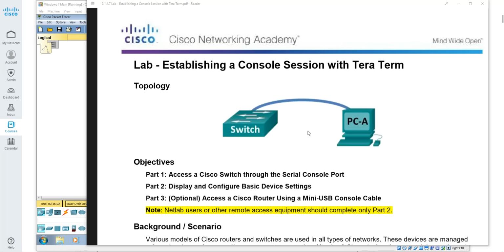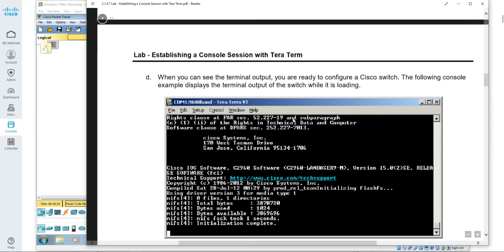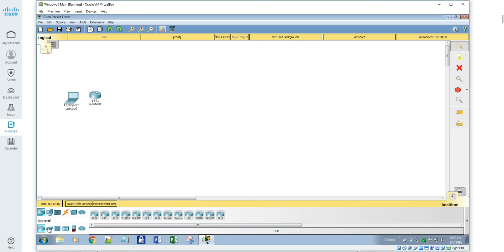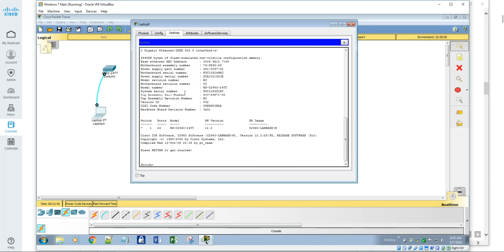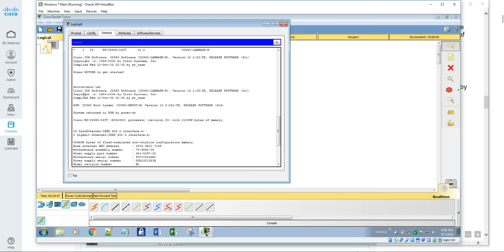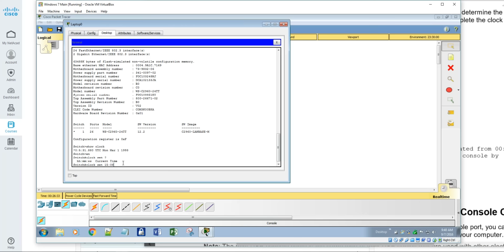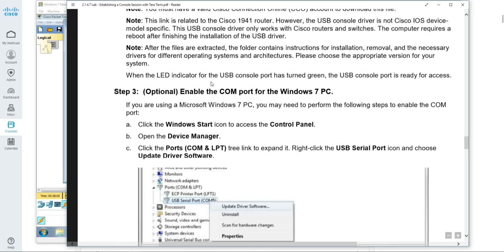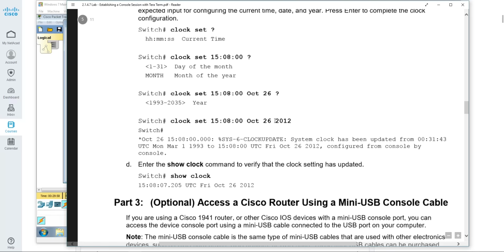2.1.4.7 Lab Overview (Packet Tracer) NETACAD CCNA R&S Course 1